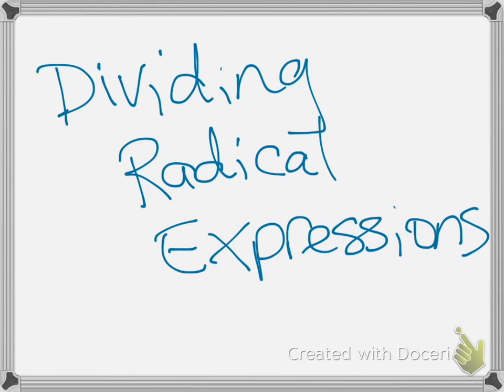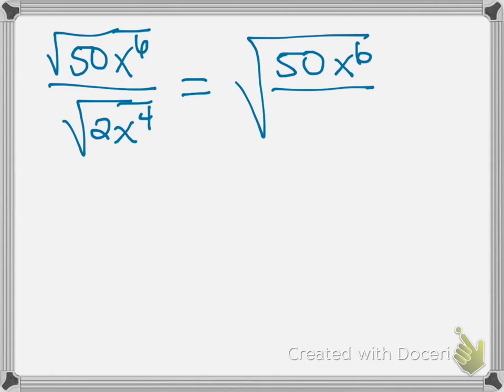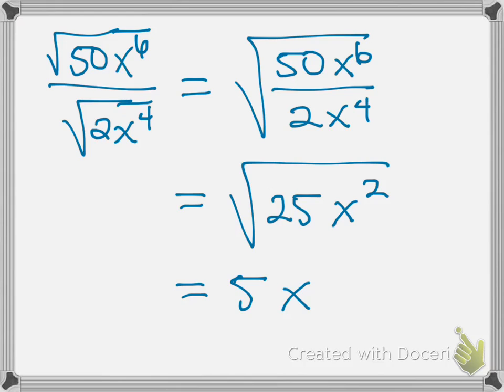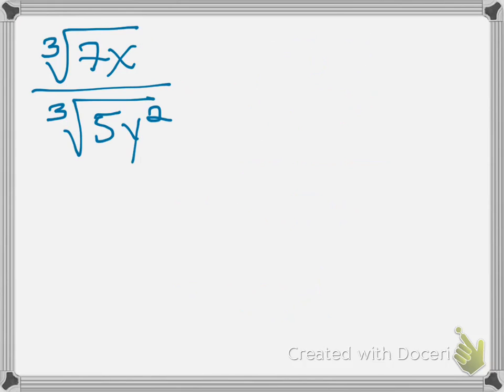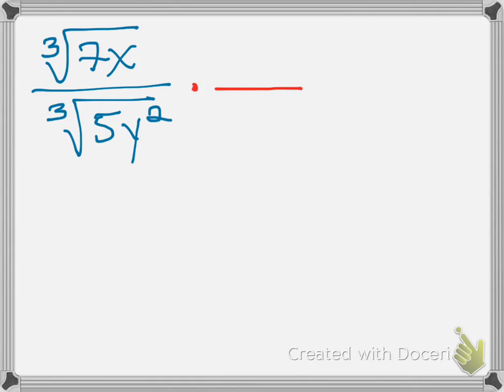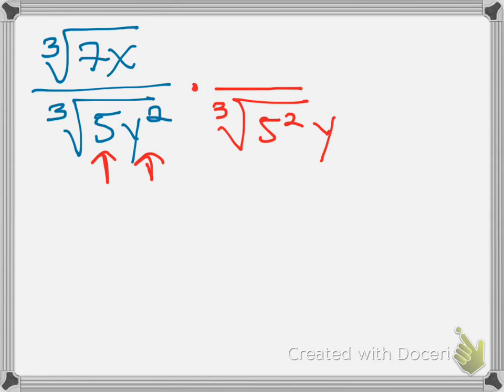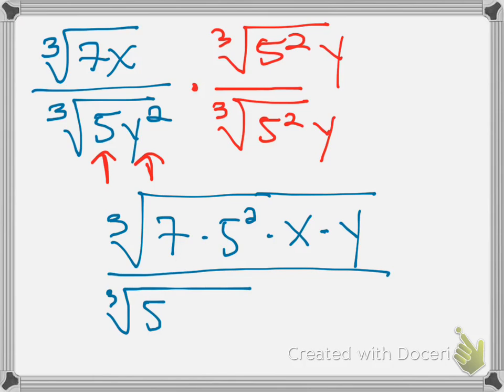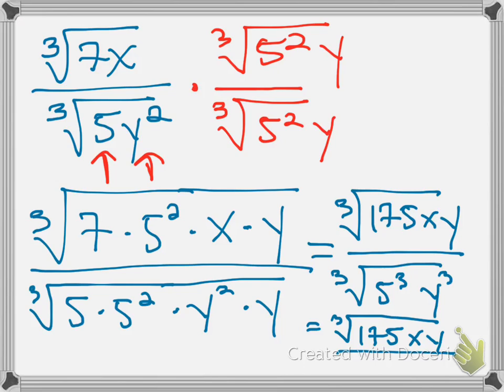Dividing Radical Expressions